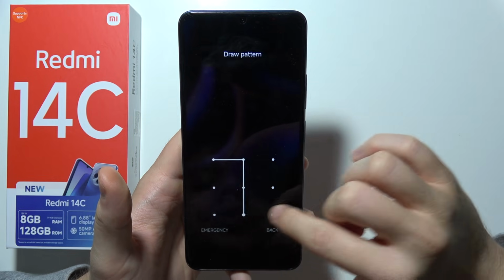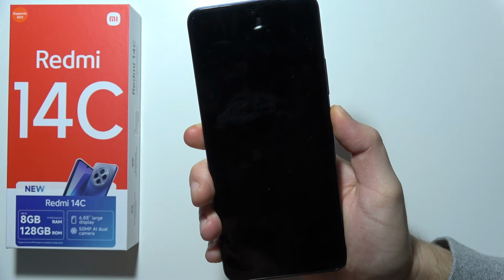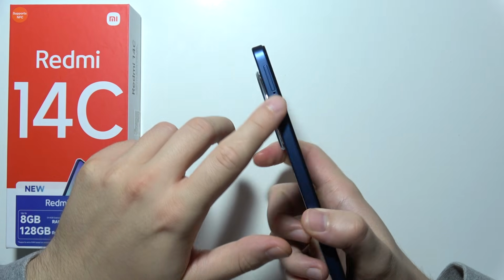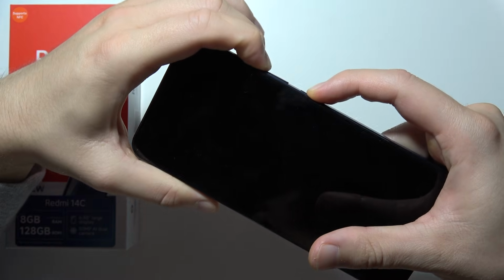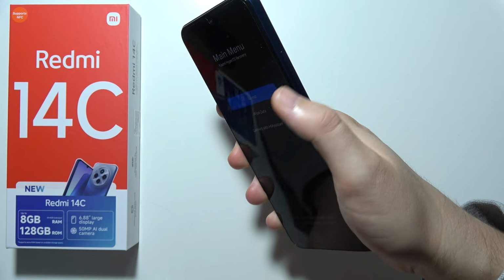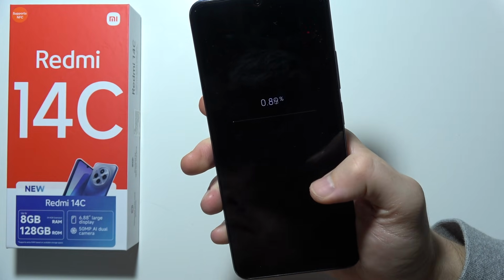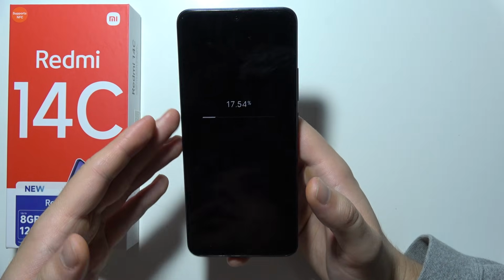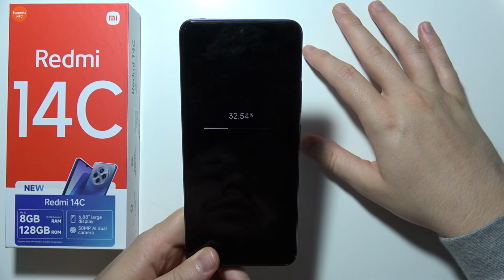Redmi 14C: Fix Forgotten Password (Bypass Screen Lock)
In this video, we will guide you through the process of bypassing the screen lock on your Redmi 14C if you've forgotten your password. Forgetting your password can be frustrating, but don’t worry—this step-by-step tutorial will help you regain access to your device quickly and easily. We’ll cover various methods you can use to reset your lock screen, ensuring your Redmi 14C is back in your hands in no time. Watch now to unlock your phone!